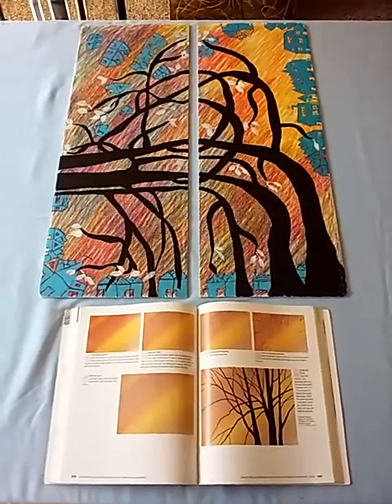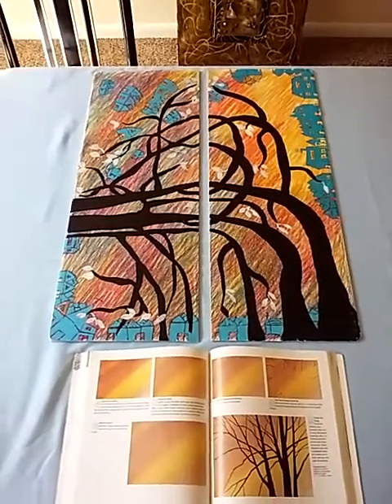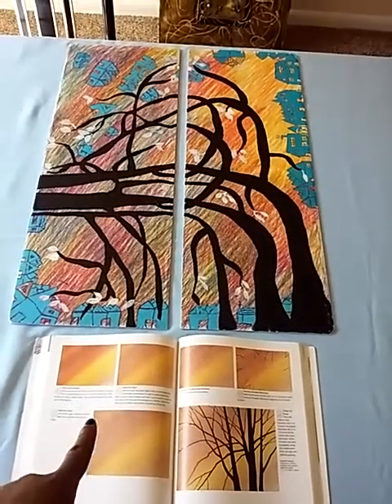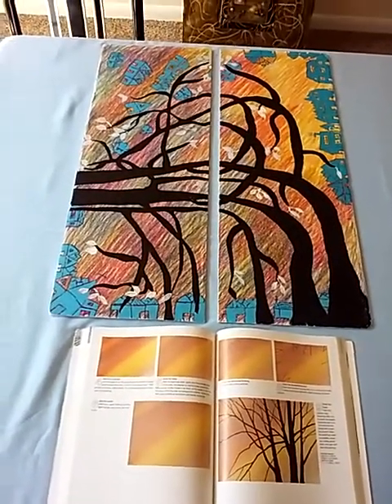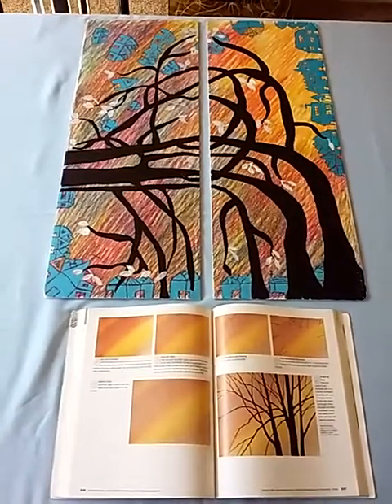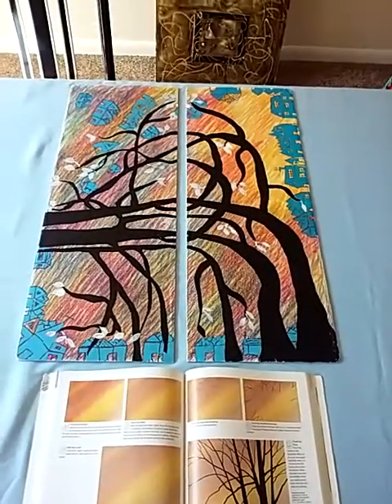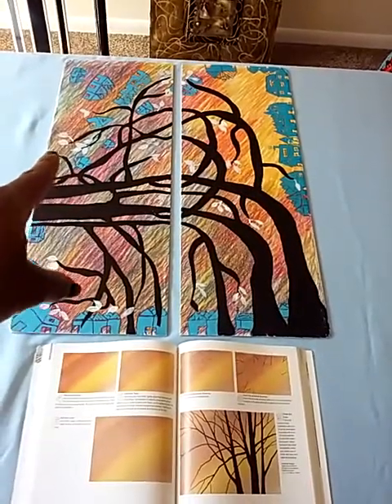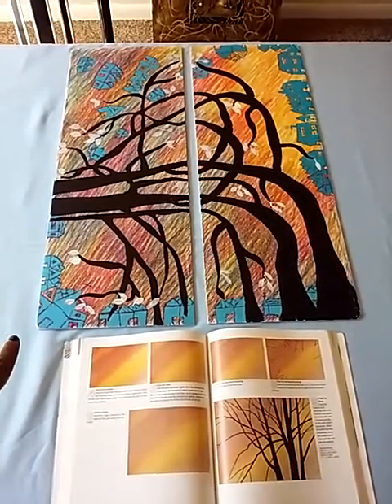The world we live in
Paint, Color pencils, and Pastel